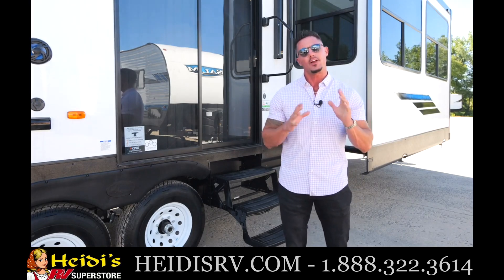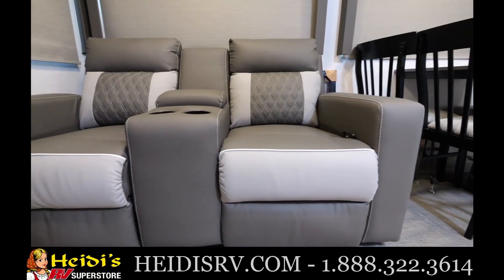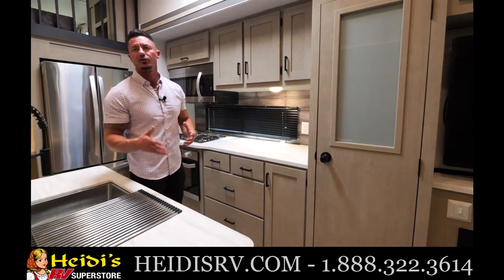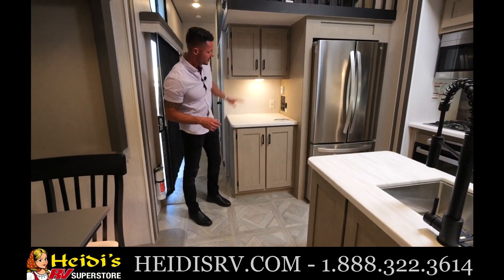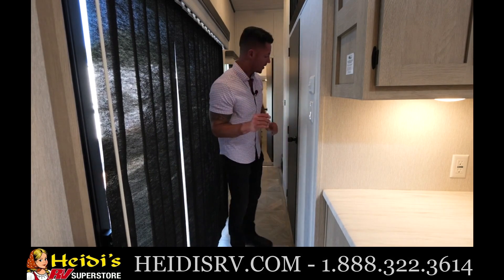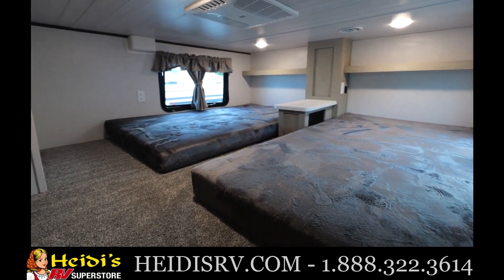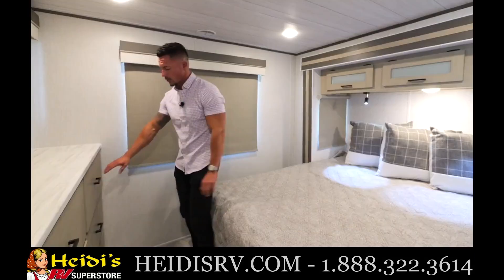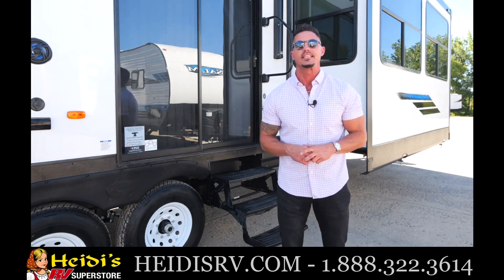2023 FOREST RIVER SALEM VILLA 42FLDL FLOORPLAN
The Salem Grand Villa 42FLDL is a truly outstanding home away from home. This model features a unique HUGE double loft bonus room with three bunks—perfect for bringing the kids (and maybe a few friends!) along. The bathroom includes a walk-in shower and lots of cupboard space, while the island kitchen provides residential appliances and plenty of room for the aspiring chefs in your family.